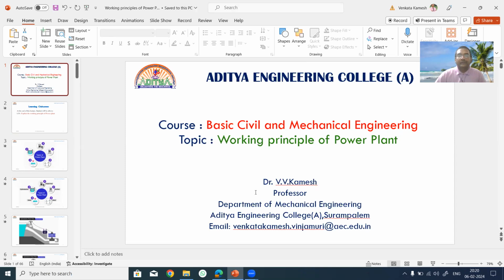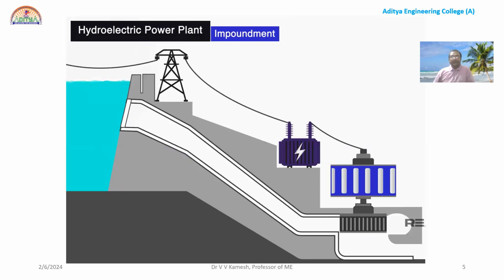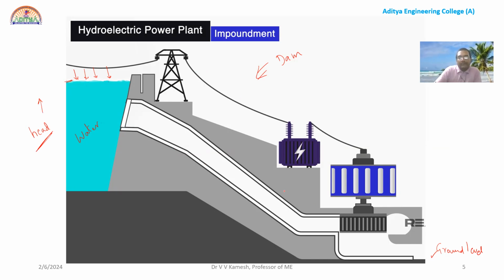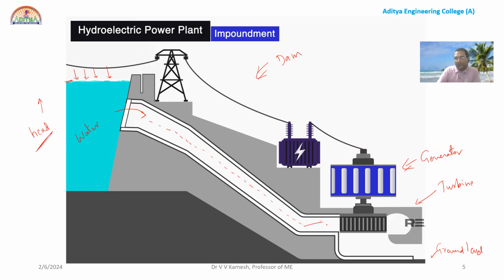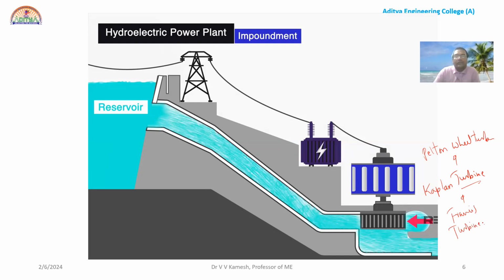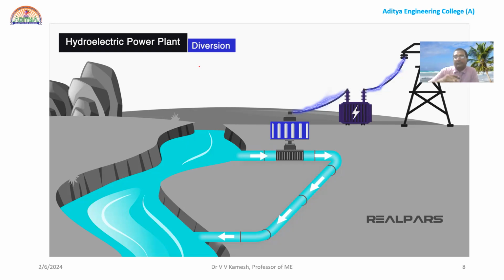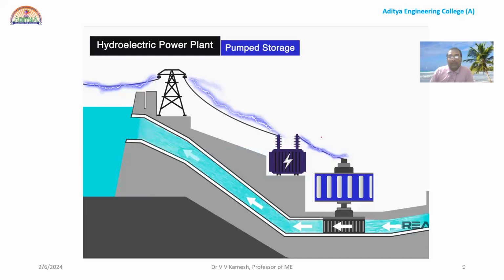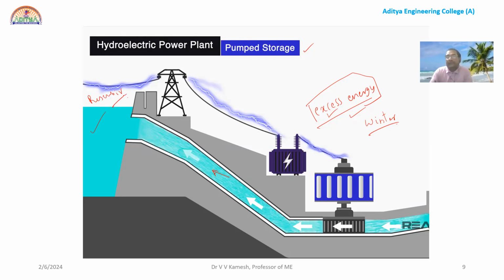Hydro electric power generation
Hydro electric power plant line diagram and explanation